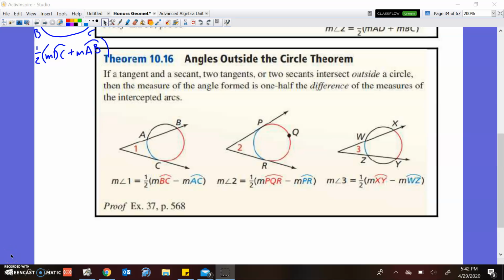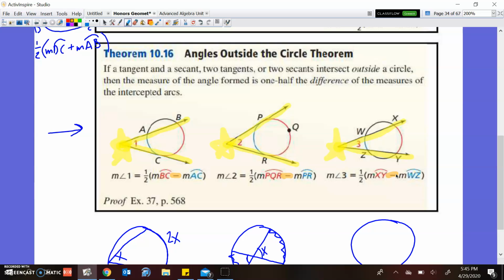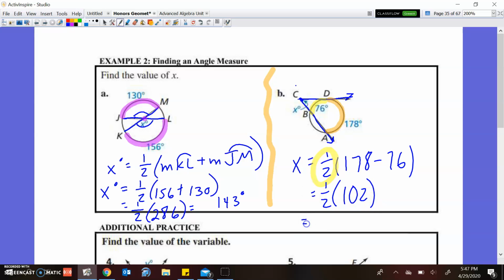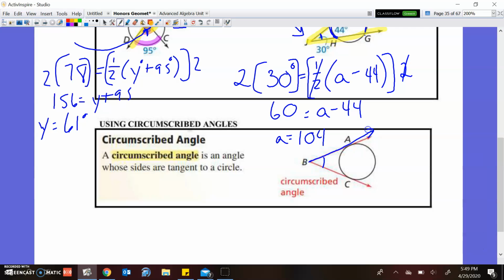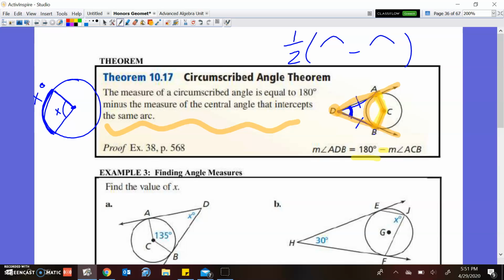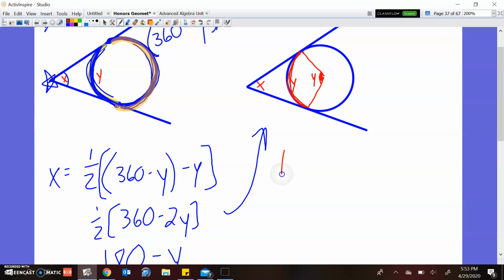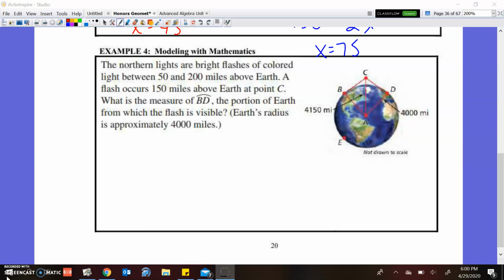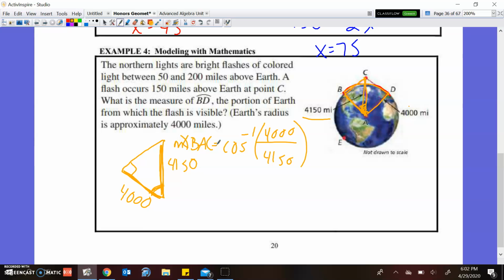Geometry Lesson 10.5 part 2